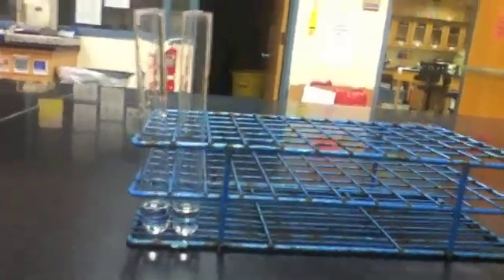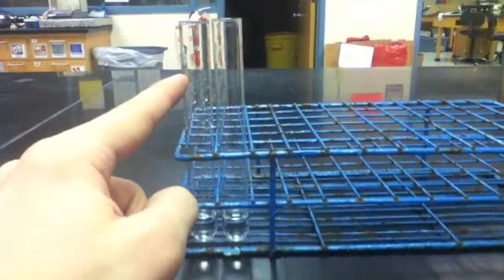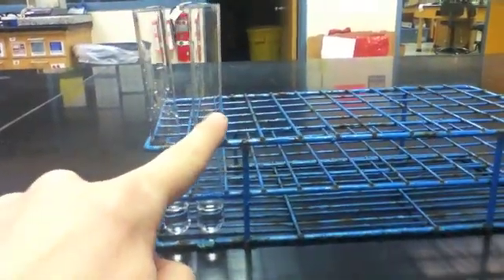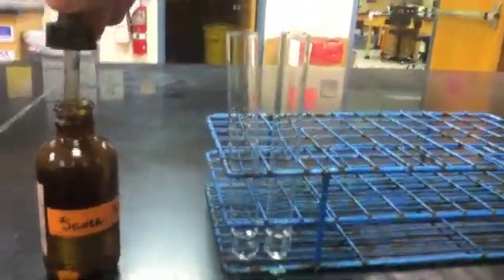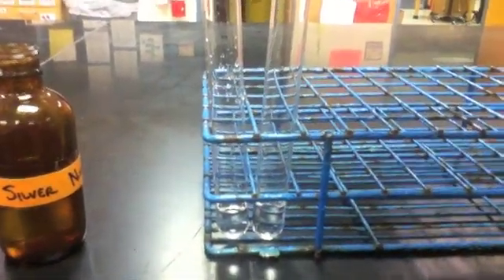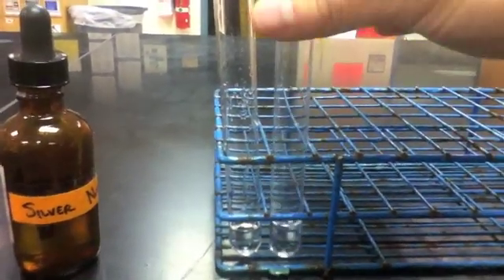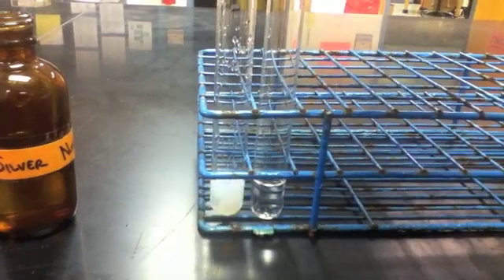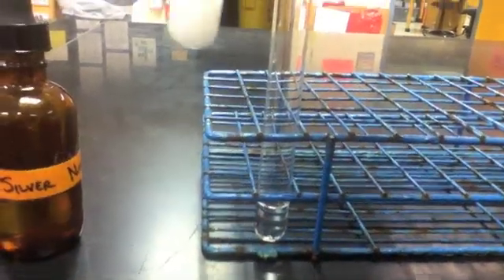Lab Protocol - Chloride Ion Detection (Unit 7 Diffusion)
In this video I demonstrate the procedure for detecting the presence of chloride ions in a soluiton